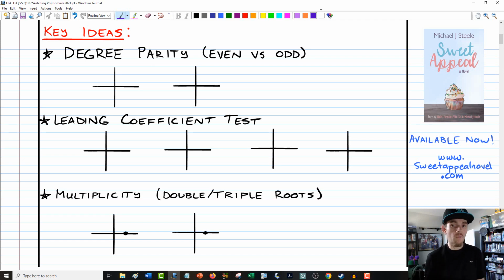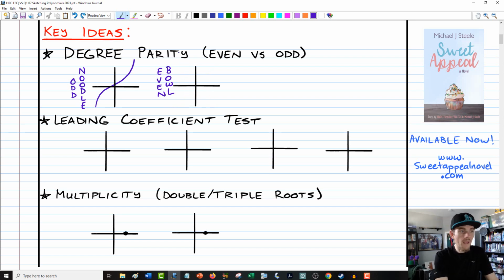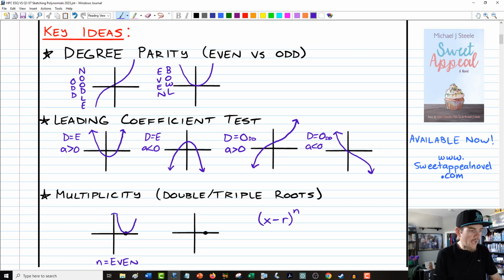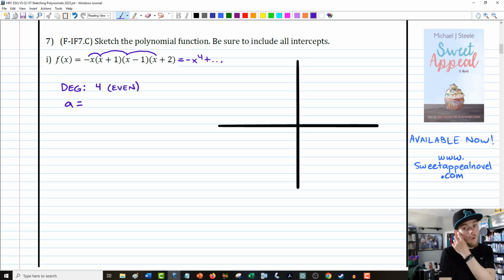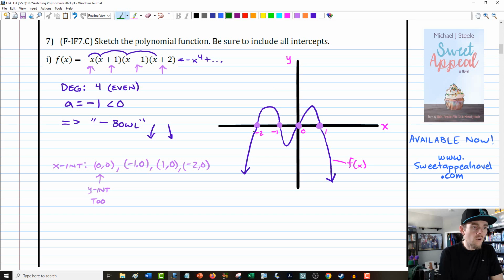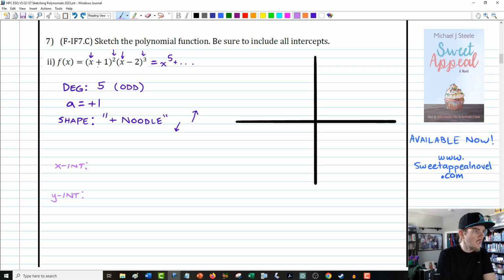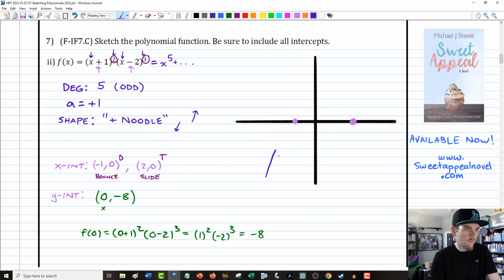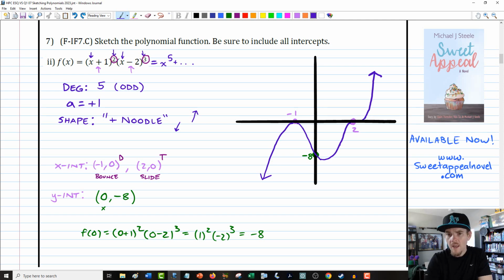Sketching Polynomials (Honors Pre-Calculus: Q1 ESQ Model)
This video overviews sketching polynomials in factored form as covered on the Essential Skills Quiz Model for Q1 of Honors Pre-Calculus at Franklin High School. That document used in this video can be found

0:00 Intro
0:51 Key Ideas
8:03 Problem 1 (Negative Bowl)
12:52 Problem 2 (Positive Noodle)
18:30 Conclusion